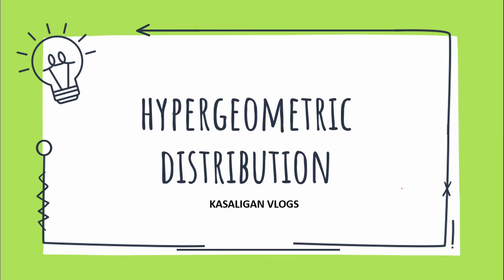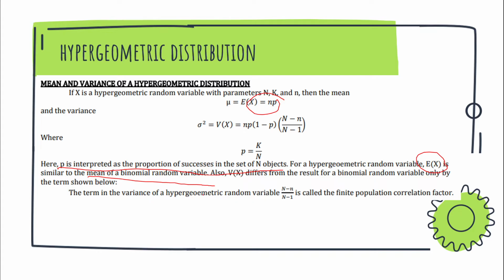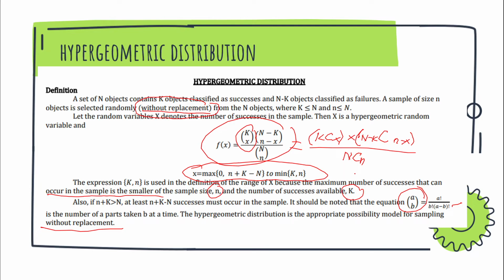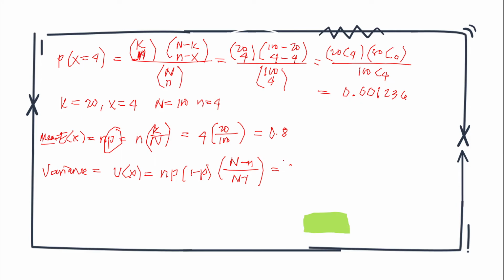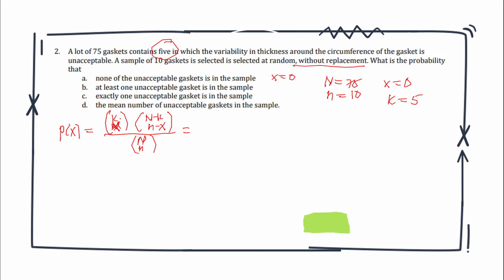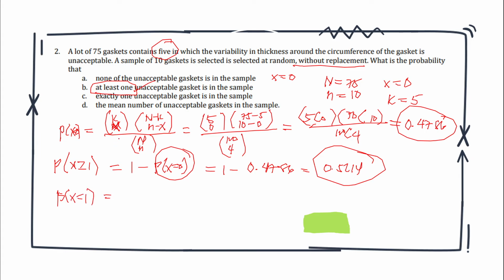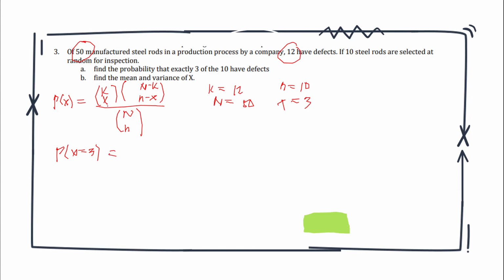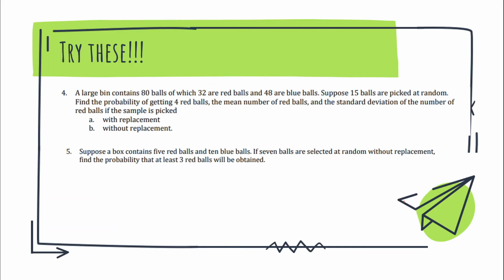HYPERGEOMETRIC DISTRIBUTION (PROBABILITY)